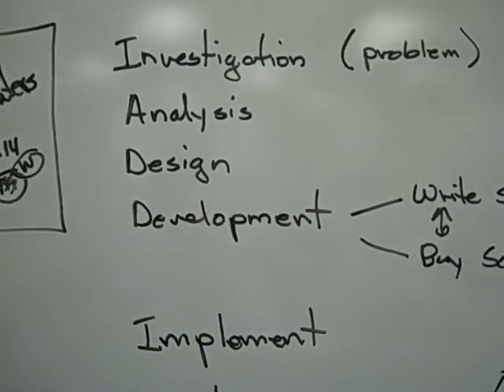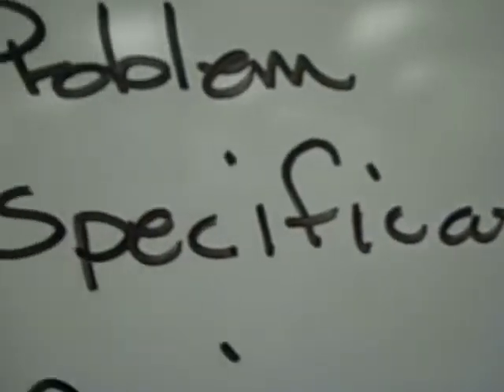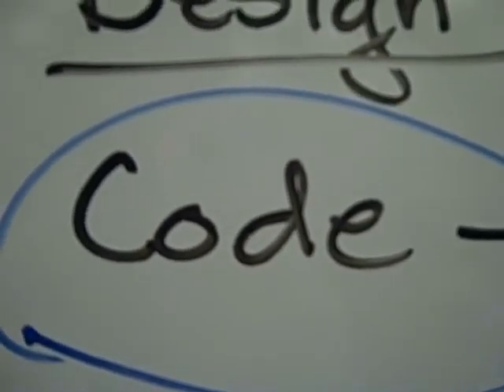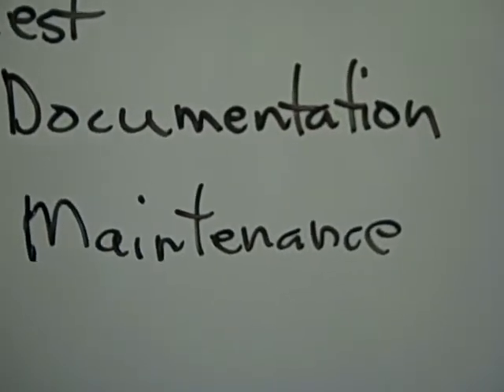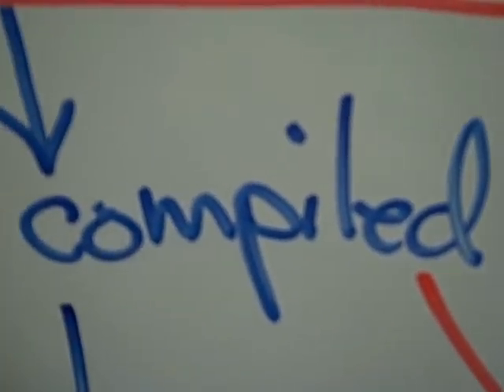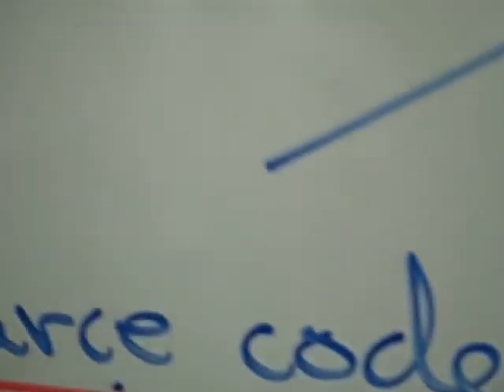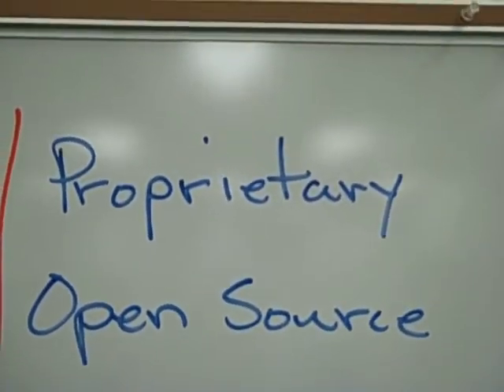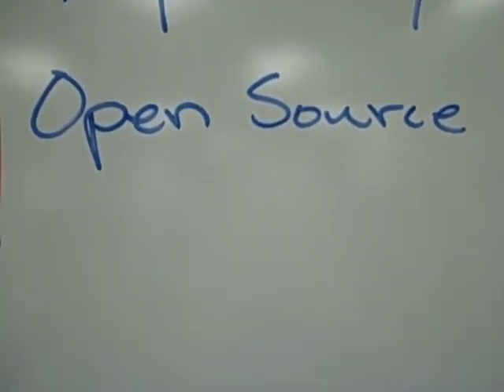BCA-101 4-25-12 Programming